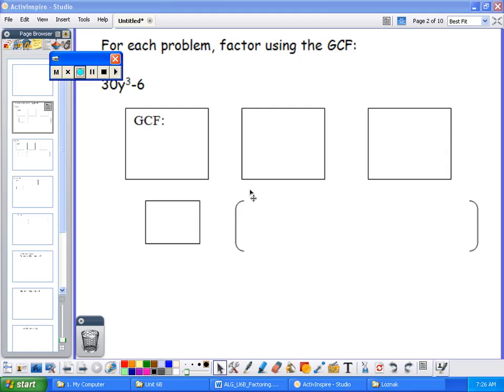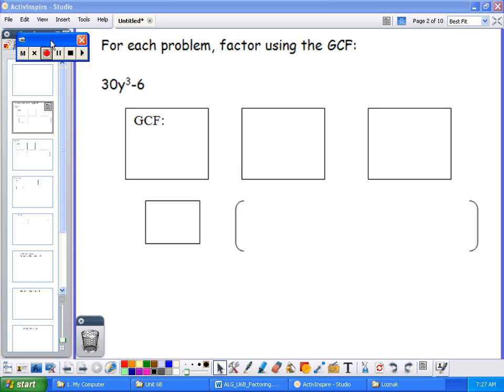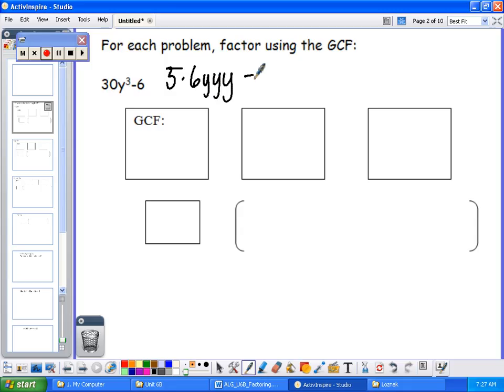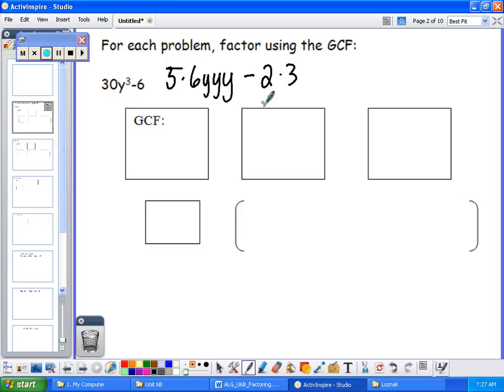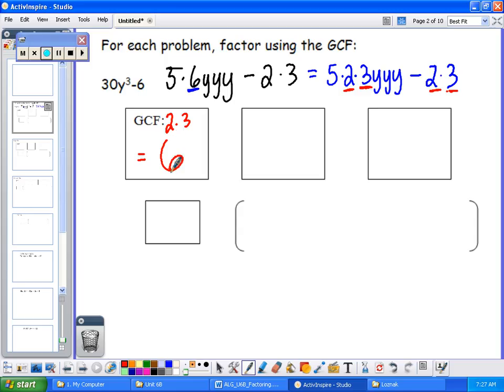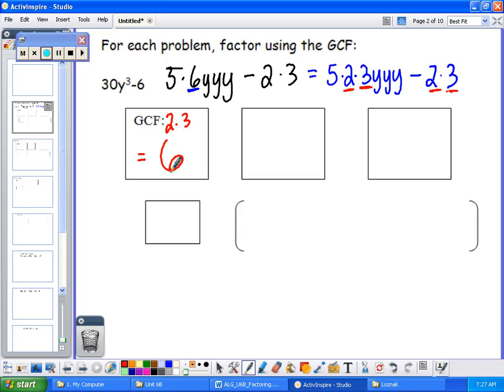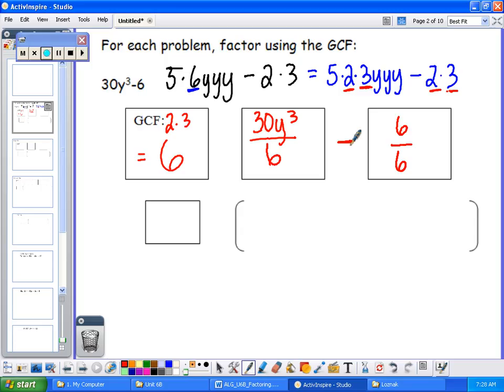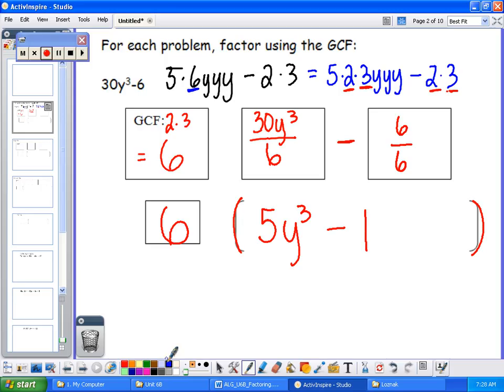Factoring.grouping.1.avi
Factoring: GCF